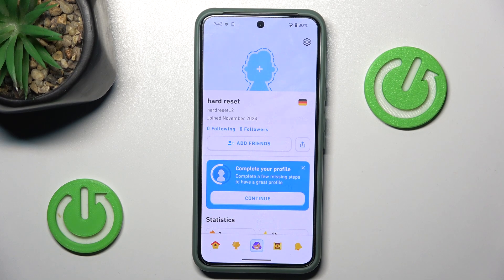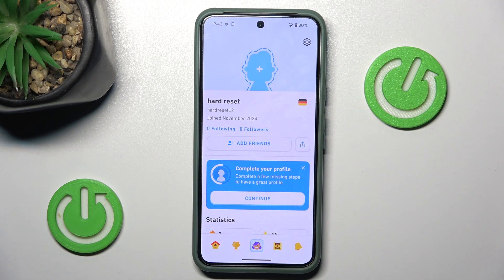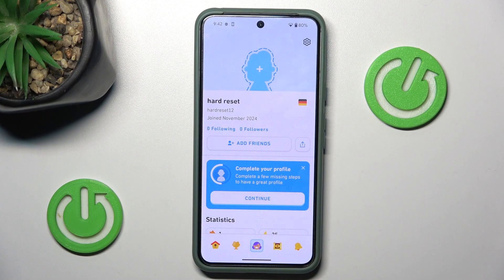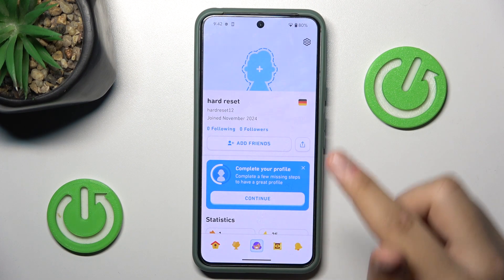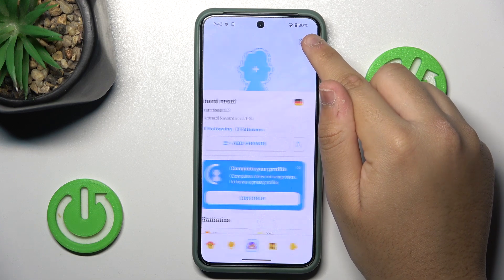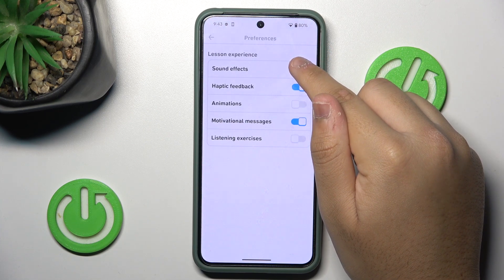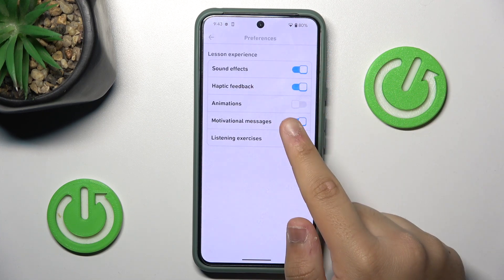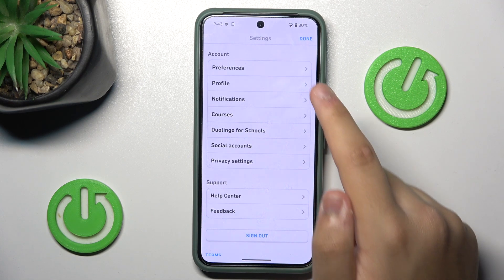Duolingo: How to Disable Motivational Messages?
Tired of motivational messages popping up on Duolingo? In this quick tutorial, we’ll show you how to disable motivational messages in the Duolingo app, so you can focus entirely on your learning journey without distractions.

How to Disable Motivational Messages in Duolingo?
How to Turn Off Pop-Up Messages in Duolingo?
How to Customize Notifications in Duolingo App?